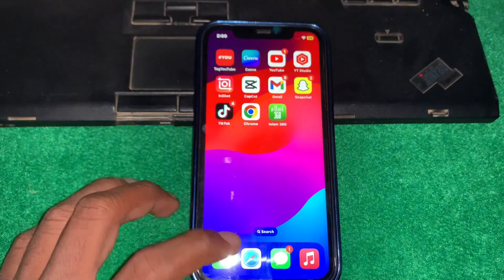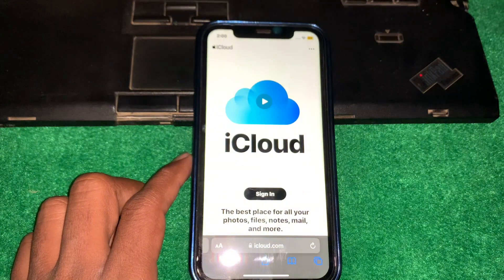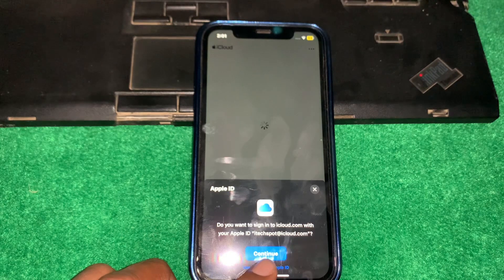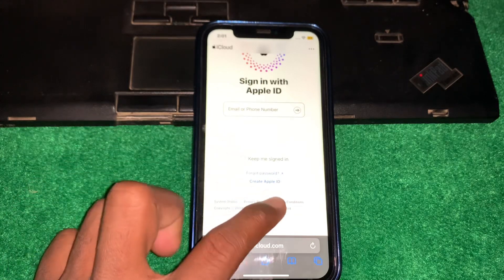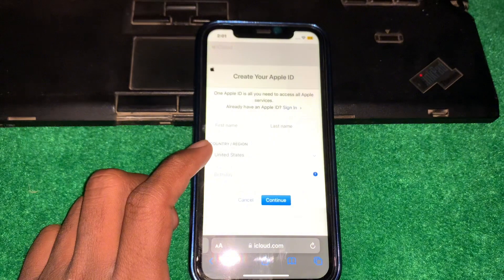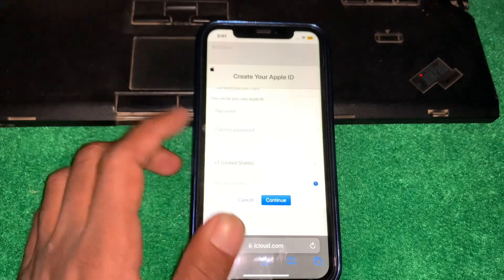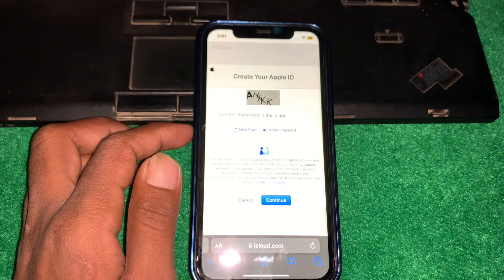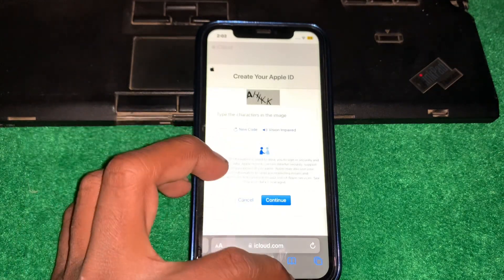How to fix Your Request Could Not Be Completed at This Time Apple ID | 2024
Hi everyone in this video you will learn how to fix your request could not be completed at this time